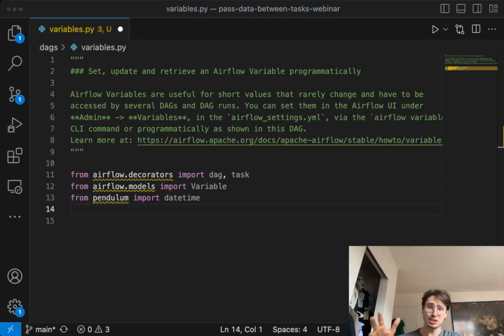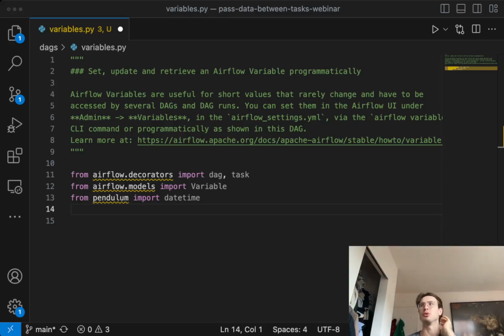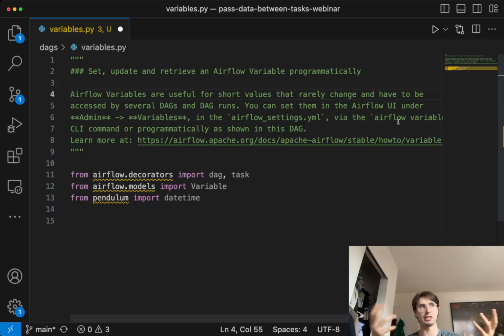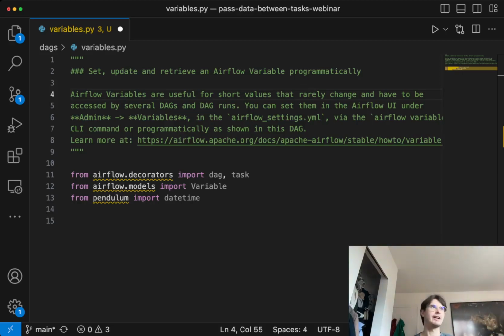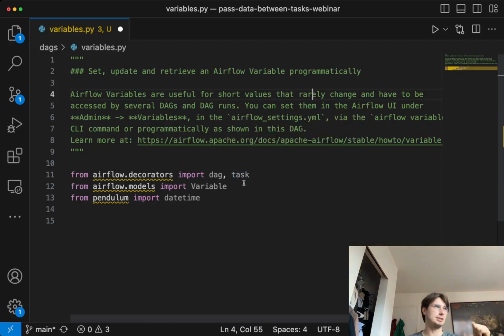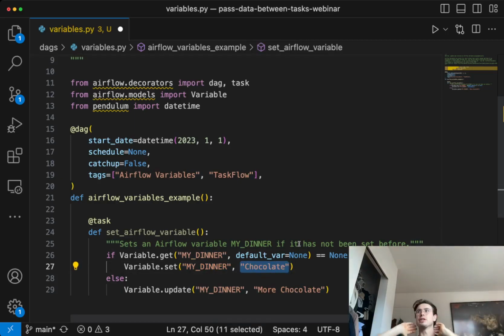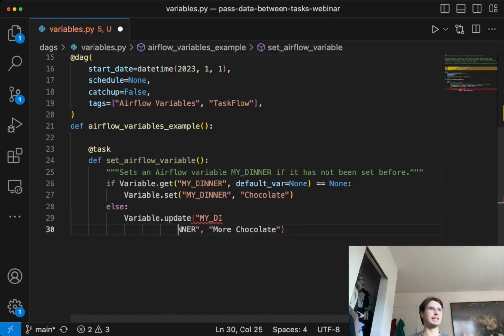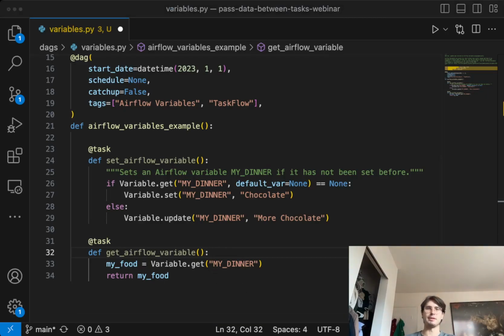How to Use Airflow Variables Programmatically!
In this video I'll be showing you how you can use Airflow Variables within a DAG and across DAG to pass important values dynamically!